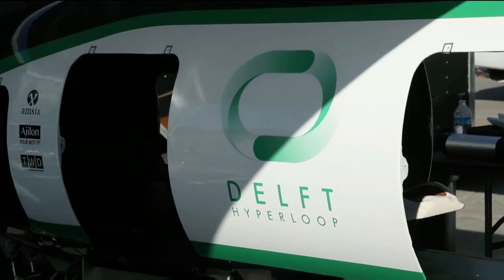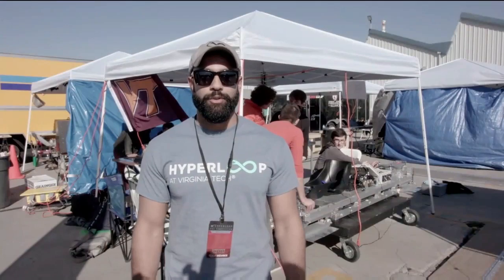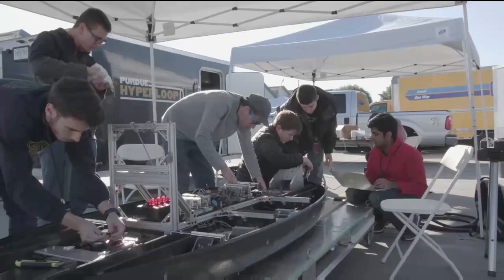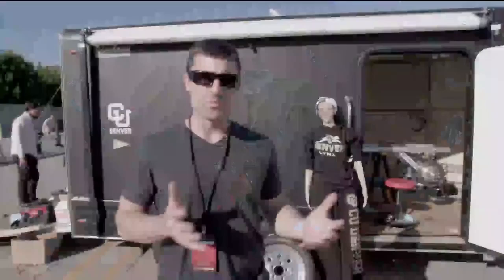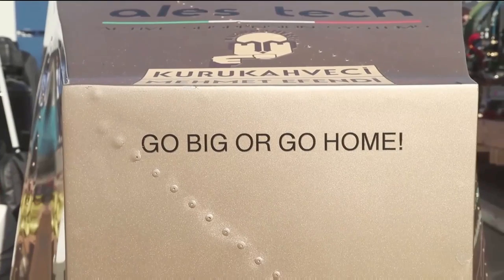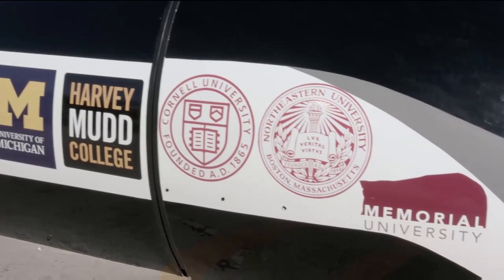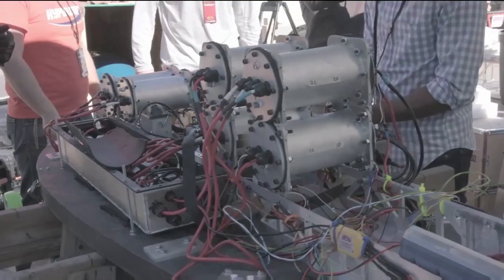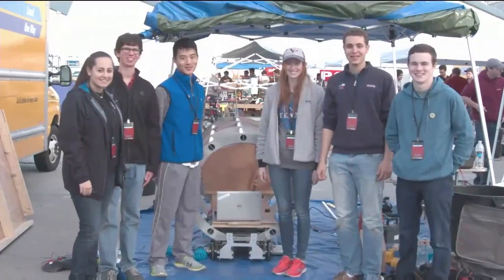Hyperloop, all the teams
ALL THE TEAMS IN THE HYPERLOOP POD COMPETITION WEEKEND I, Januari 29, 2017
Poor livestream recording apologize for the quality, content is interesting

Credit:
SpaceX